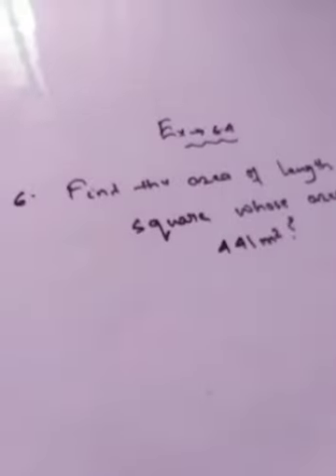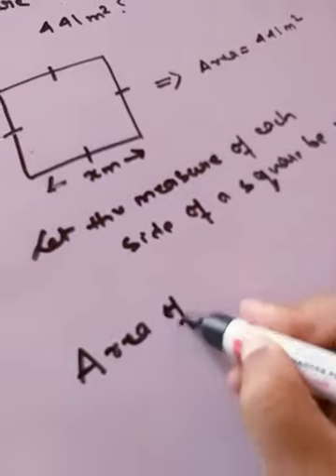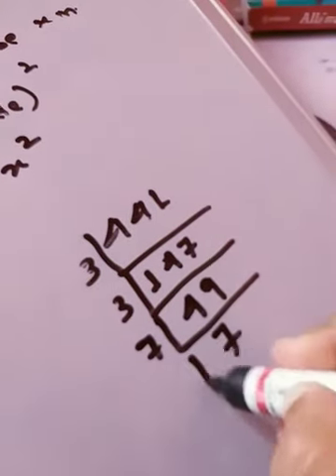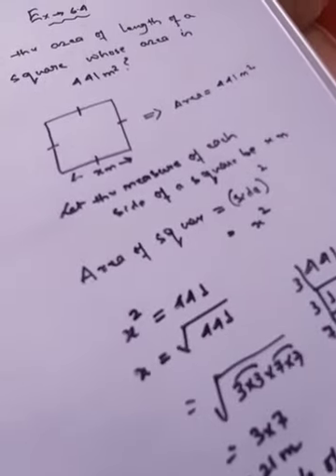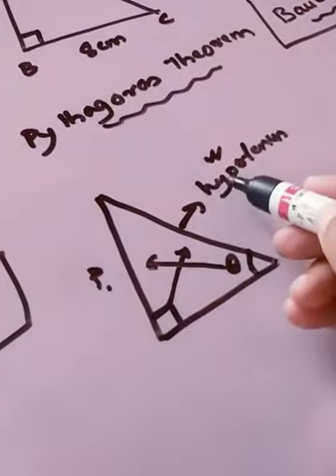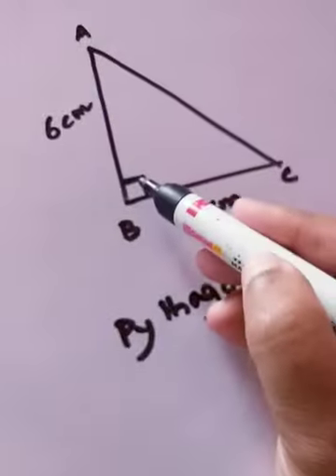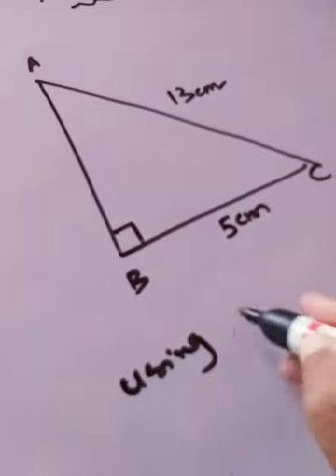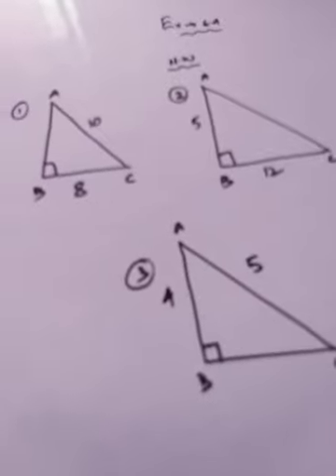Squares and square root